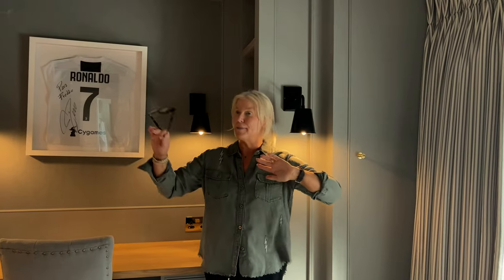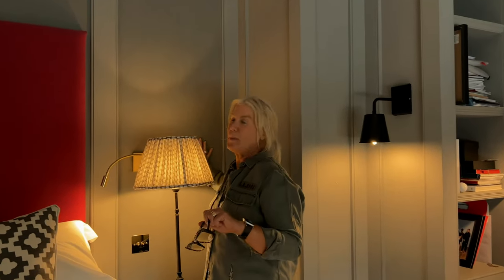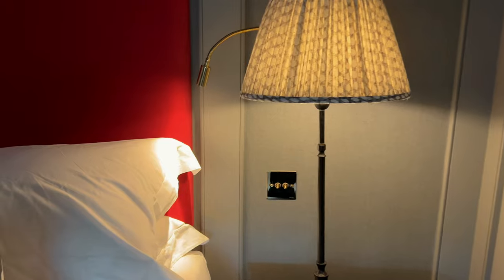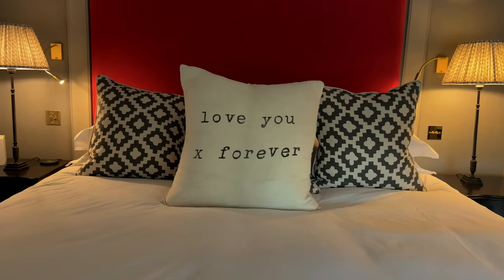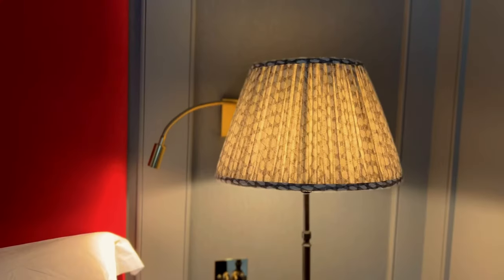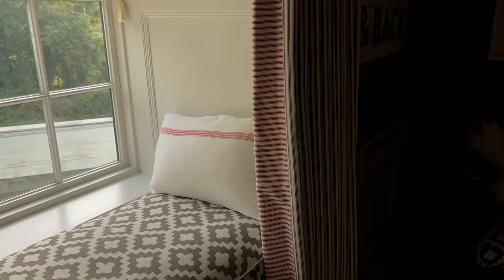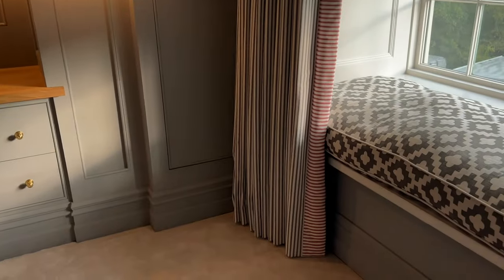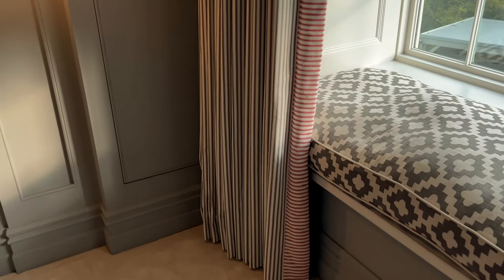How to style a teenager’s bedroom - Helen Turkington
Teenage boys bedroom designed by Helen Turkington